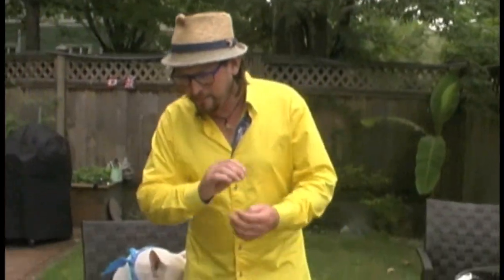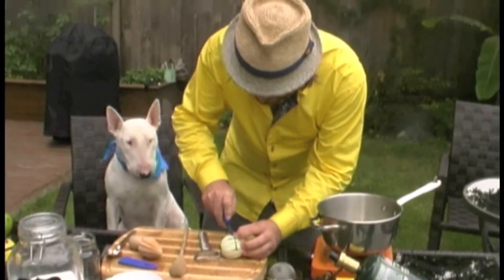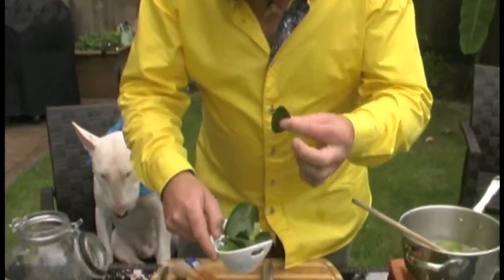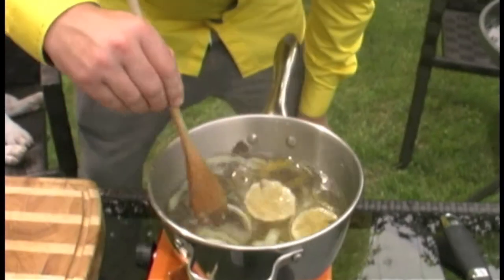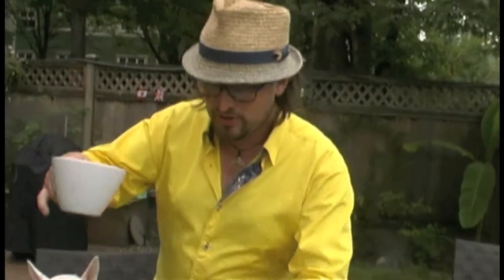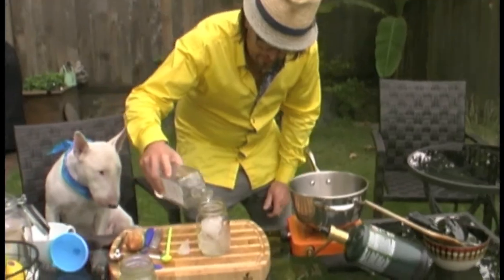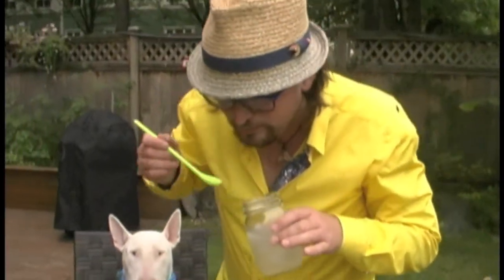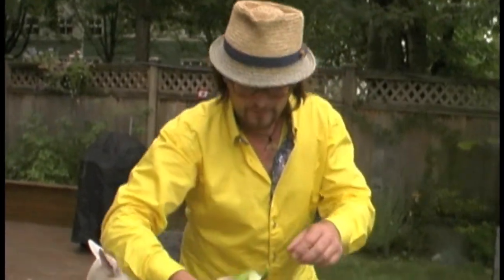GIMLET & HOME MADE LIME CORDIAL (DRINKS UNDRESSED EP18)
YOUTUBE / YOUR BOOZE / YOUR BAR

The easiest way to turn YOUR kitchen into a cocktail bar.

Episode 18 Justin Darnes illustrates the who to make your gourmet lime cordial, and how to use it to make the classic gin cocktail, The Gimlet.

BATCH
ADD 1.5CUPS SUGAR AND 1 CUP WATER TO A PAN AND START TO HEAT,
MEANWHILE TAKE 3 LIMES, PEEL OFF THE ZEST WITH A POTATO PEELER AND ADD TO THE PAN,
SQUEEZE THE JUICE FROM THE LIMES AND SAVE FOR LATER. DROP THE SHELLS INTO THE PAN TOO.
ADD 4-5 LIME LEAVES TO THE PAN AND GENTLY SIMMER FOR 5-6 MINUTES

STRAIN AND ALLOW TO COOL.
FOLD IN THE FRESH STRAINED JUICE AND ADD SOME MORE UNCOOKED LEAVES AND ZEST TO FURTHER INFUSE WITH FRESH BRIGHT LIME FLAVOURS.

RECIPE
2-3oz (60-90ml) Gin (YOU COULD USE VODKA OR EVEN RUM)
4TBLS (20ML) HOME MADE LIME CORDIAL.

STIR OVER ICE

STRAIN INTO A CHILLED COCKTAIL GLASS

GARNISH
LIME TWIST

BOB'S YOUR UNCLE!!!

HAVE FUN!

JD x.